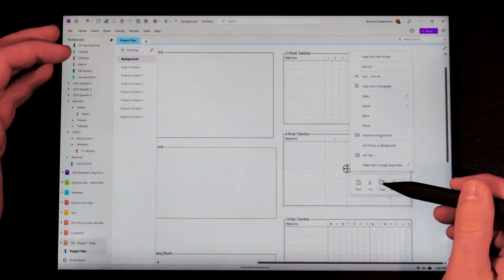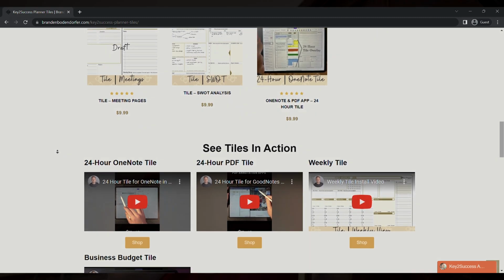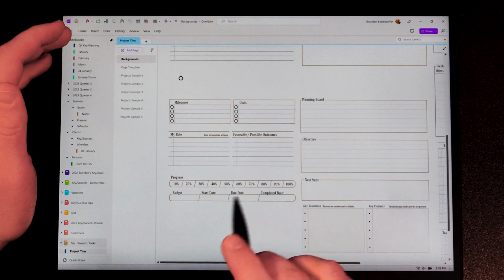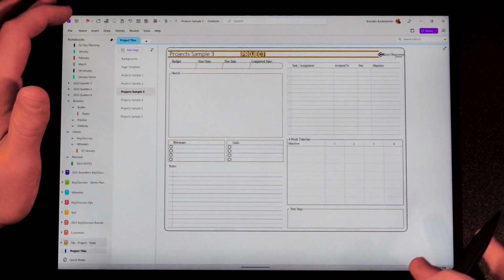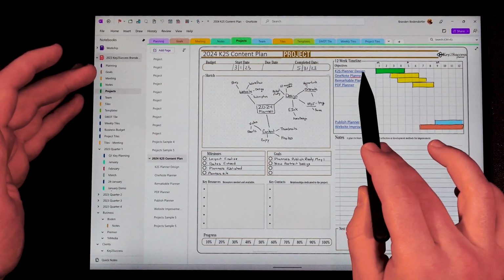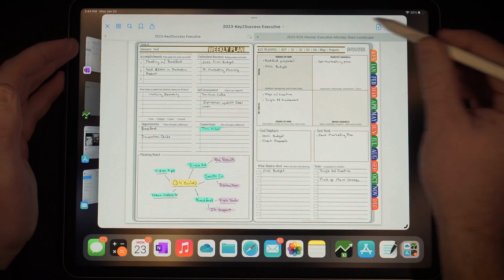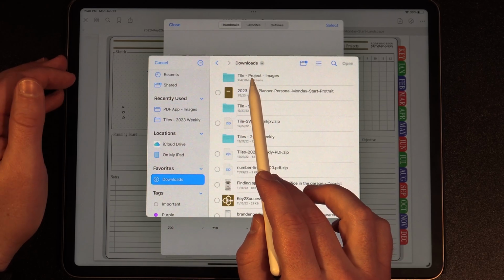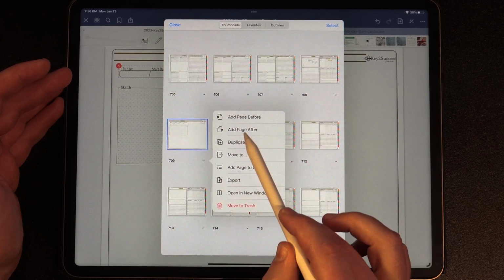Project Template Stickers for OneNote and GoodNotes | Tiles By Key2Success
Today we’re going to talk about professional stickers, which we at Key2Success call Tiles. If you’re looking for digital planning stickers that serve a purpose, Tiles are for you. As the name suggests, the Project Tile is designed to help you manage projects. Use in OneNote or any PDF annotation app – such as GoodNotes, Noteshelf, Notability.

To get Tiles, start on the Tiles Page on our

To install the Tiles in your planner depends on which app you’re using.

OneNote: You’re going to follow our traditional means of importing a notebook into OneNote and then from there you can copy over the tiles. We have instructions on our website to show you how to do that underneath our support column

GoodNotes or PDF Annotation App: if you’re using GoodNotes or a PDF annotation app, you simply save the tiles to your local device and then import those tiles using the camera feature or the copy and paste feature.

Tiles available from Key2Success include:

Expense tracker
Recipe book
Business budget
Weekly view
Contact list
Project/Task manager
Meeting pages
SWOT analysis
24-hour view
& more!